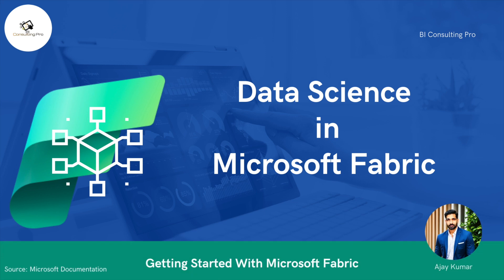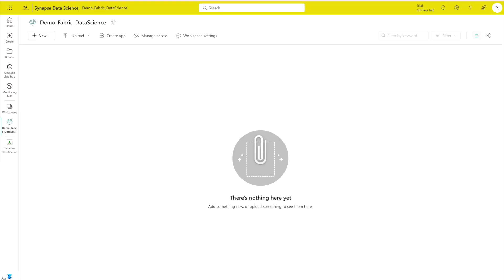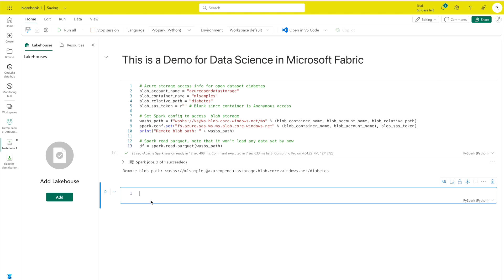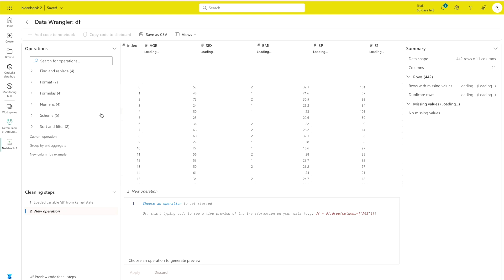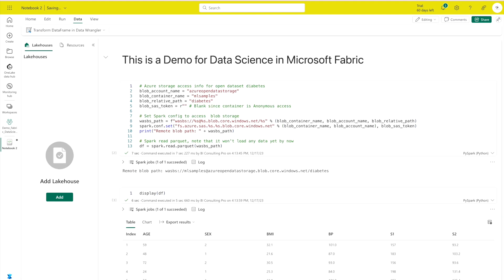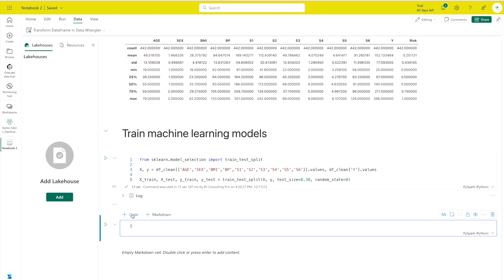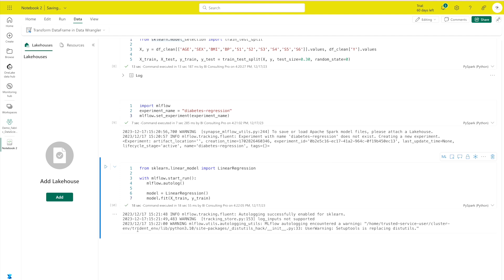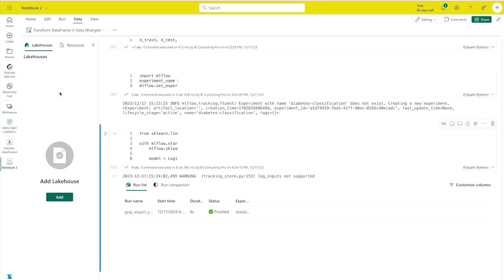How to train data models in MS Fabric? |Data Science in Fabric Fabric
In this video, you'll learn to experience data science in Microsoft Fabric.